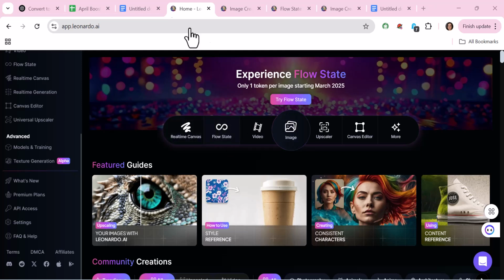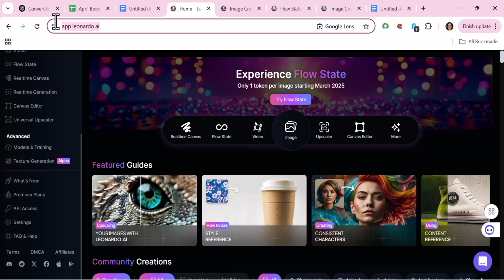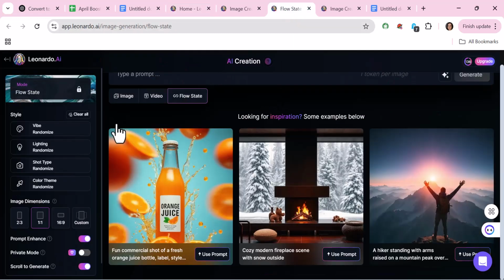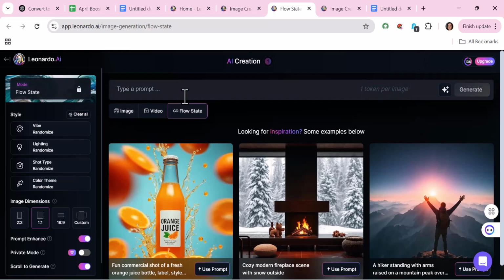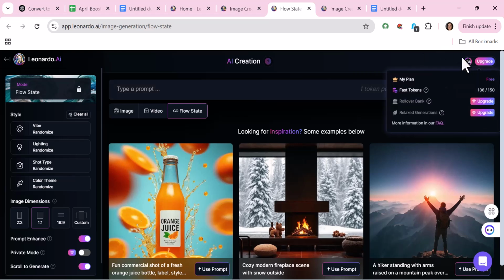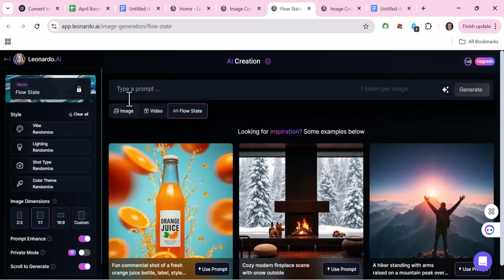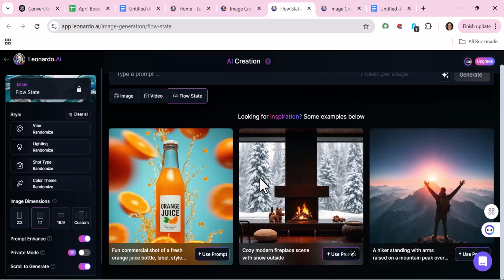How to Generate Stunning Visuals for Your Blog with Leonardo AI (Best Method)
In this video, I’ll show you exactly how to make images for your website with leonardo AI step by step so you can get results quickly and without confusion.

I’ll walk you through how to use leonardo for ai art , why it matters, and the best way to approach it so you can successfully learn how to use leonardo ai for art generation right away.

If you’ve been wondering how to generate visuals with leonardo for blogs, this guide will make it clear and easy to follow.